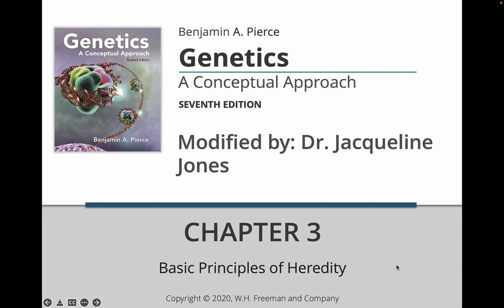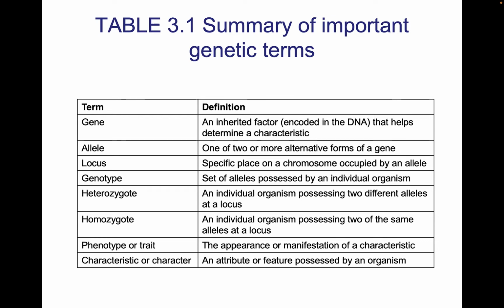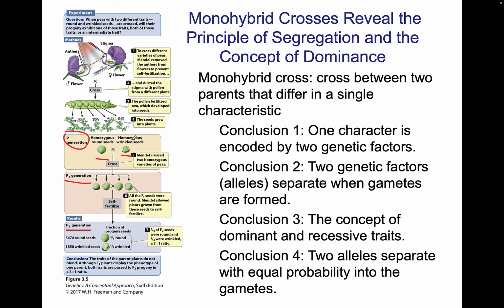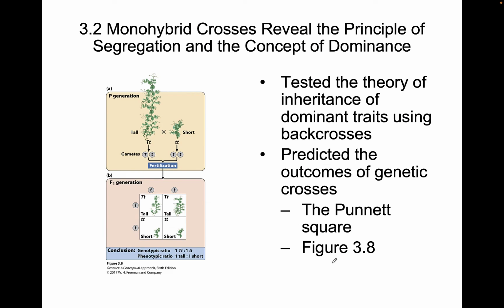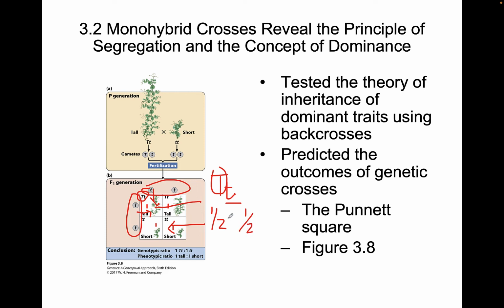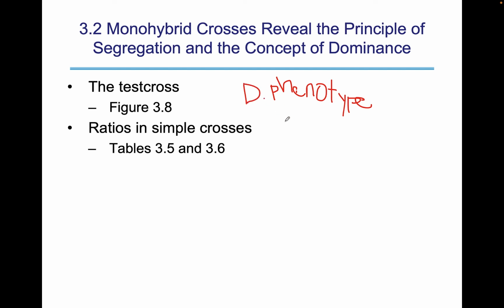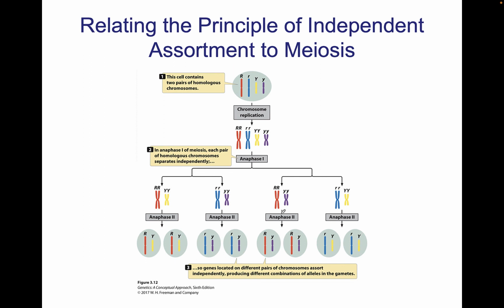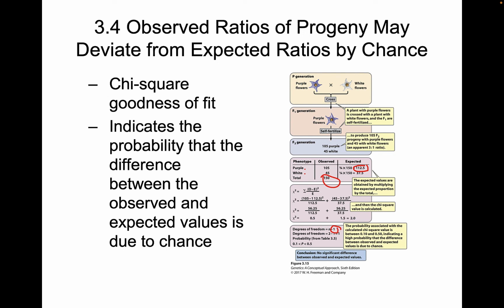Chapter 3 Basic Principle sof Heredity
Table of Contents:

00:00 - Genetics
00:26 - The Genetics of Blond Hair in the South Pacific
02:57 - 3.1 Gregor Mendel Discovered the Basic Principles of Heredity
04:17 - Pisum Sativum
05:38 - TABLE 3.1 Summary of important genetic terms
07:15 - Genetic Terminology
09:29 -  Monohybrid Crosses Reveal the Principle of Segregation and the Concept of Dominance
13:44 - 3.2 Monohybrid Crosses Reveal the Principle of Segregation and the Concept of Dominance
14:53 - 3.2 Monohybrid Crosses Reveal the Principle of Segregation and the Concept of Dominance
15:03 - 3.2 Monohybrid Crosses Reveal the Principle of Segregation and the Concept of Dominance
15:08 - 3.2 Monohybrid Crosses Reveal the Principle of Segregation and the Concept of Dominance
15:20 - What Monohybrid Crosses Reveal
16:17 - TABLE 3.2 Comparison of the principles of segregation and independent assortment
17:35 - Segregation Results from the Separation of the Homologous Chromosomes in Meiosis
20:25 - 3.2 Monohybrid Crosses Reveal the Principle of Segregation and the Concept of Dominance
23:15 - Probability
24:43 - The Multiplication Rule
25:41 - The Addition Rule
26:19 - Binomial Expansion
26:28 - The Addition Rule
26:29 - The Multiplication Rule
26:29 - The Addition Rule
26:35 - The Multiplication Rule
26:36 - Probability
26:37 - 3.2 Monohybrid Crosses Reveal the Principle of Segregation and the Concept of Dominance
27:41 - Probability
27:42 - The Multiplication Rule
27:43 - The Addition Rule
27:44 - Binomial Expansion
30:03 - TABLE 3.3 Pascal&apos;s triangle
30:04 - Binomial Expansion
30:45 - TABLE 3.3 Pascal&apos;s triangle
31:29 - TABLE 3.4 Coefficients and terms for the binomial expansion (p + q)n for n = 1 through 5
32:09 - 3.2 Monohybrid Crosses Reveal the Principle of Segregation and the Concept of Dominance
32:16 - 3.2 Monohybrid Crosses Reveal the Principle of Segregation and the Concept of Dominance
32:56 - TABLE 3.5 Phenotypic ratios for simple genetic crosses (crosses for a single locus) with dominance
32:58 - 3.2 Monohybrid Crosses Reveal the Principle of Segregation and the Concept of Dominance
36:23 - TABLE 3.5 Phenotypic ratios for simple genetic crosses (crosses for a single locus) with dominance
36:36 - TABLE 3.6 Genotypic ratios for simple genetic crosses (crosses for a single locus
36:55 - 3.3 Dihybrid Crosses Reveal the Principle of Independent Assortment
37:47 - Mendel’s Dihybrid Crosses
39:17 - 3.3 Dihybrid Crosses Reveal the Principle of Independent Assortment
40:25 - Relating the Principle of Independent Assortment to Meiosis
41:41 - 3.3 Dihybrid Crosses Reveal the Principle of Independent Assortment
43:14 - The Dihybrid Testcross
44:18 - 3.4 Observed Ratios of Progeny May Deviate from Expected Ratios by Chance
47:11 - 3.4 Observed Ratios of Progeny May Deviate from Expected Ratios by Chance
47:55 - 3.4 Observed Ratios of Progeny May Deviate from Expected Ratios by Chance